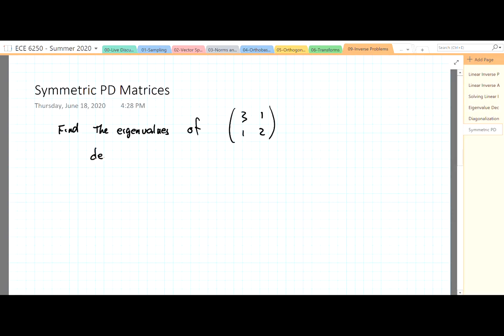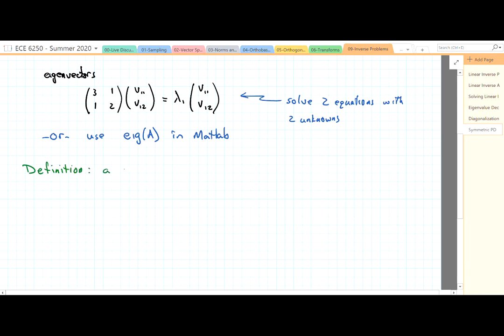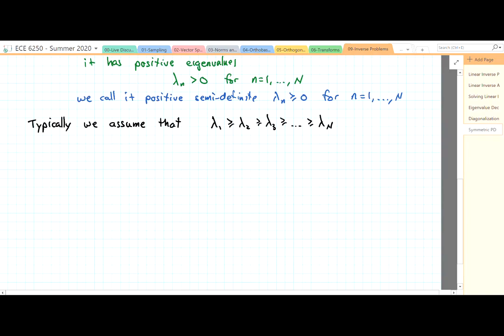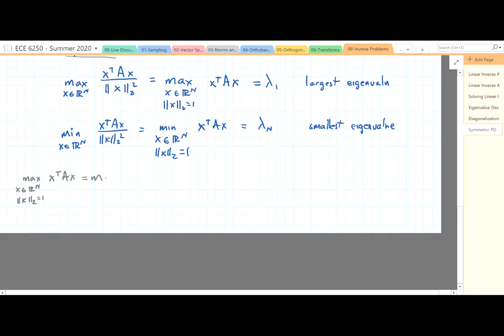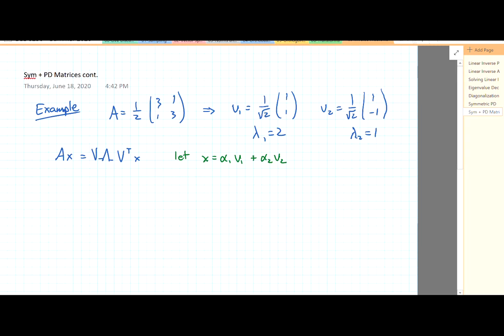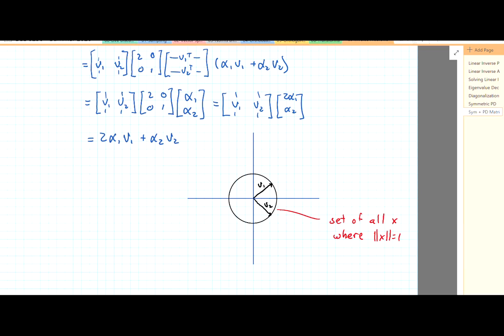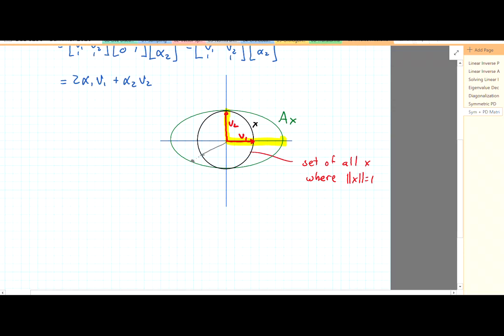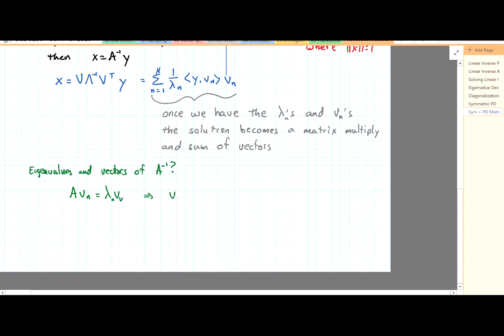ECE6250 41 Symmetric Positive Definite Matrices